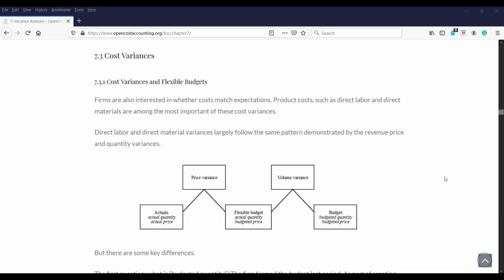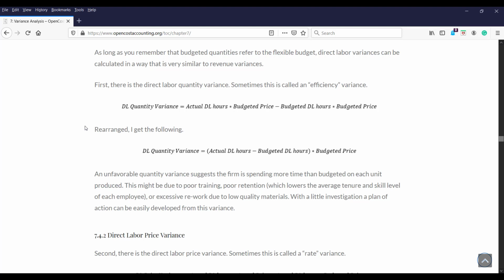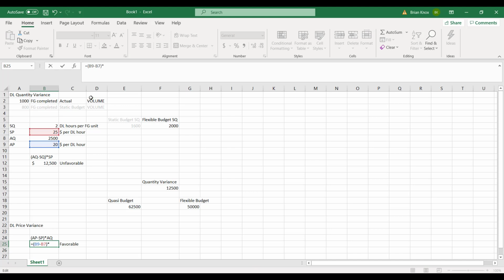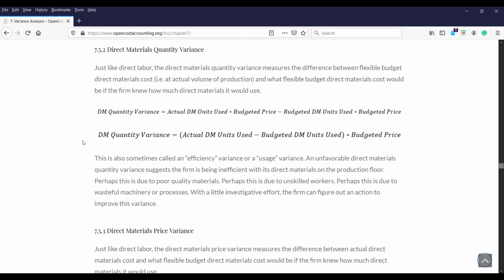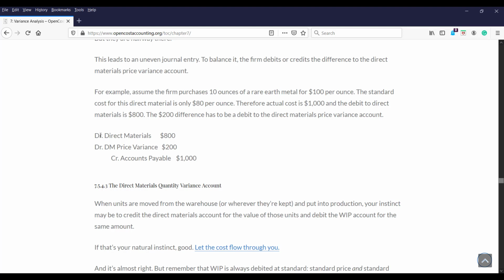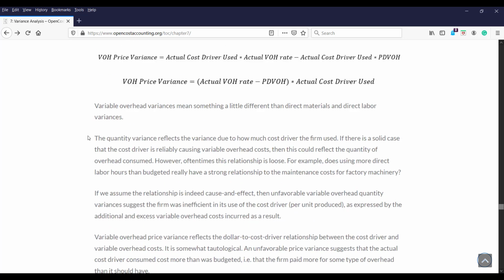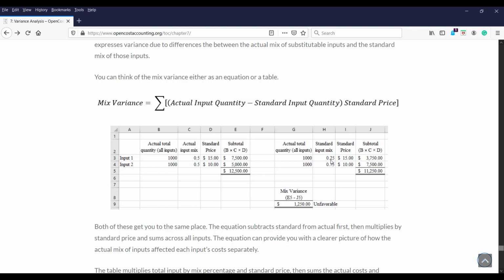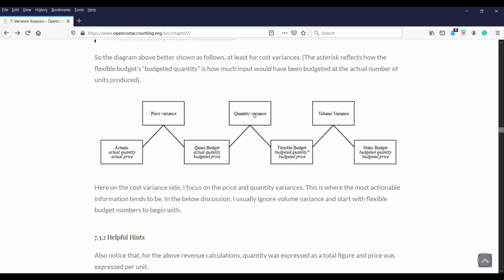Video 7-2 - Chapter 7